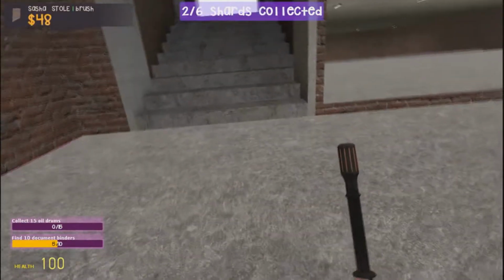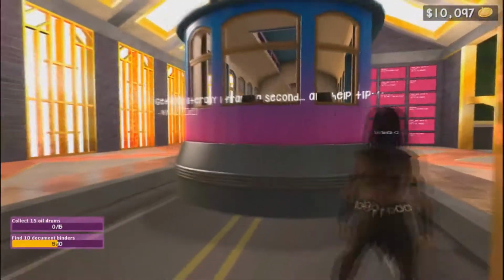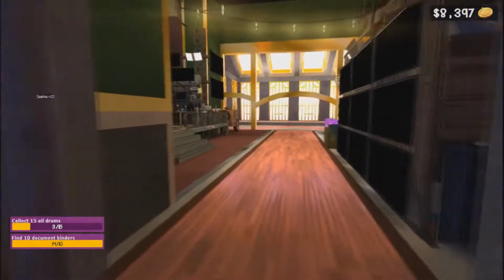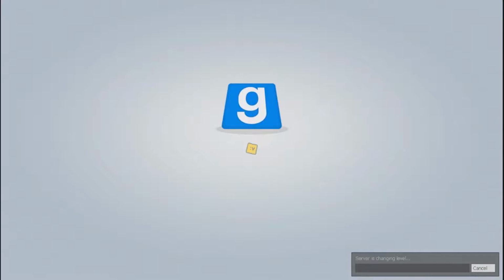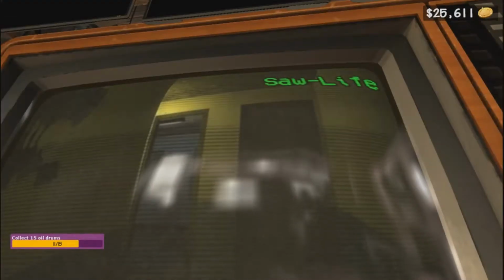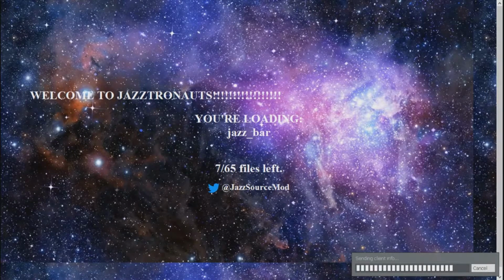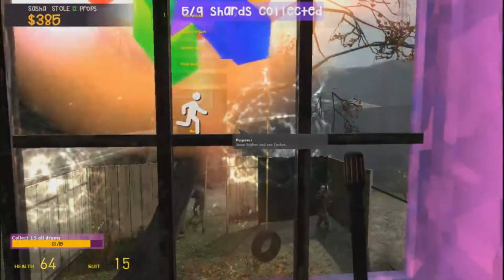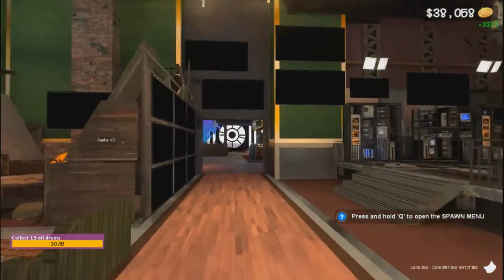Melvstream (8/24) - Jazztronauts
[cw: seizure warning, eyestrain]
sasha and i steal stuff for jazz cats in gmod. at one point we get run over by footage of top fighter 2000 mkviii. had to edit out a part where i found a graffiti that randomly had a obscure slur on it, because fps modders will do that.